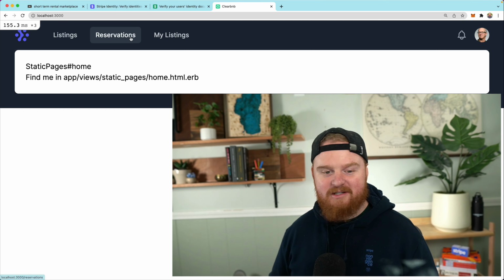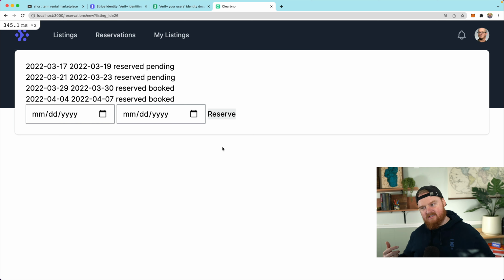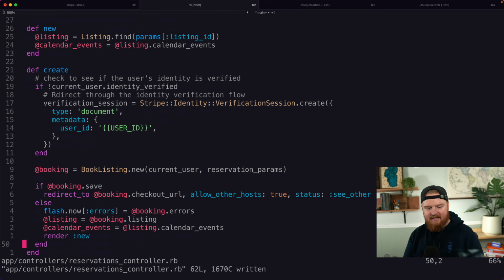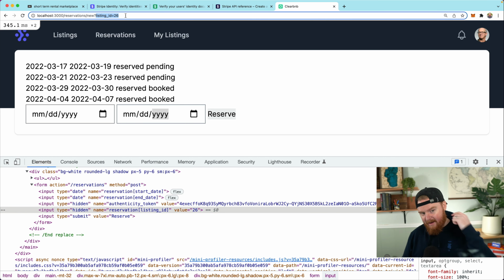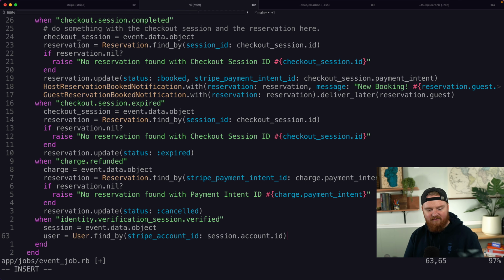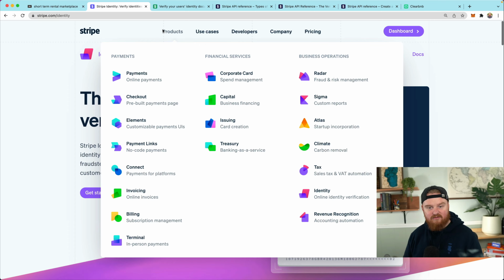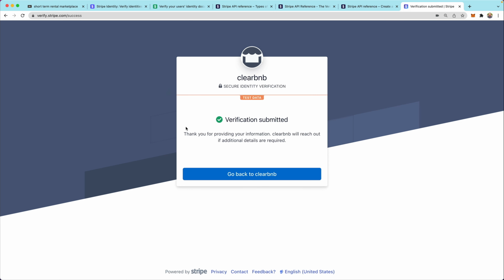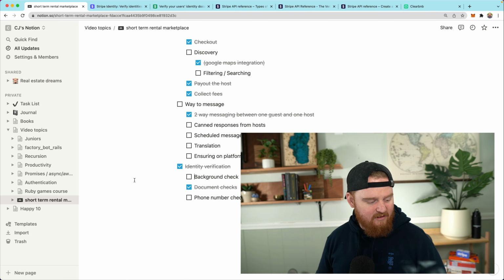Guest identity verification with Stripe Identity - clearbnb - Part 23